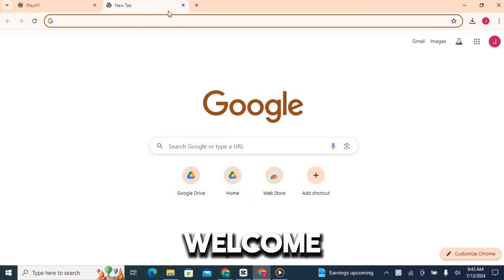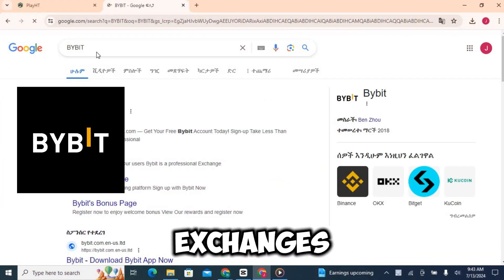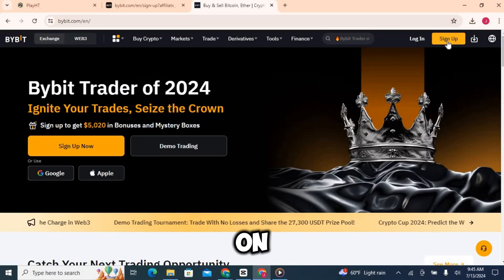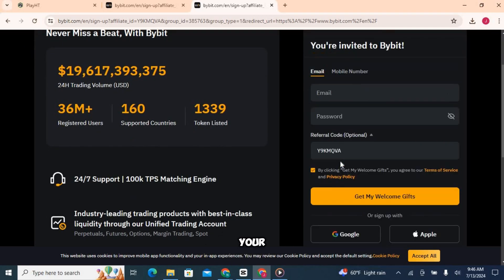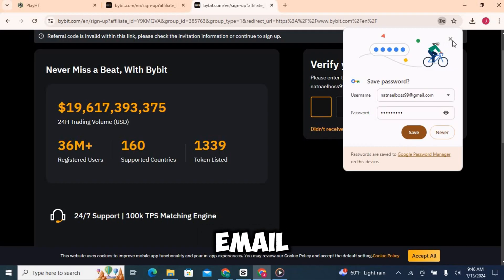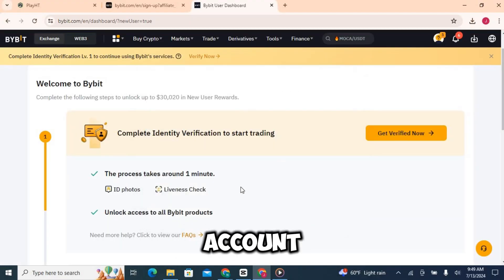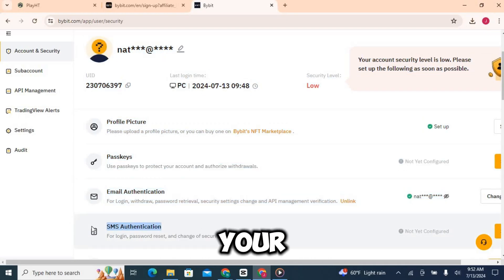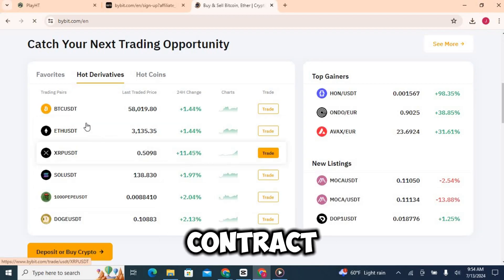How to create BYBIT account | hamster kombat on bybit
since hamster kombat is listed on bybit you should create bybit account, in this  video i will show you step by step guide hoe to create by bit account.

create bybit account
hamster kombat
binance
crypto airdrops